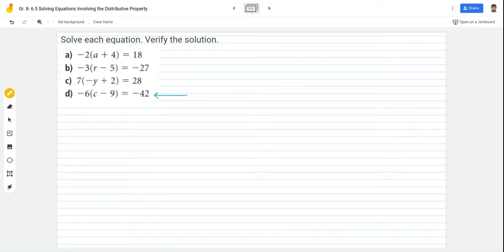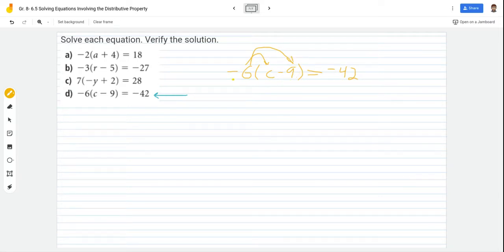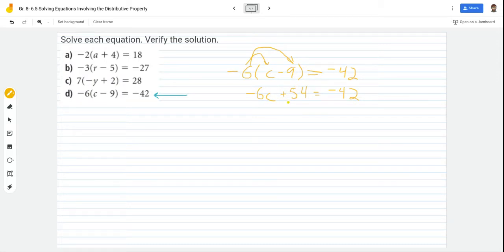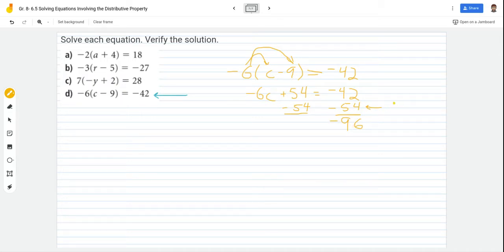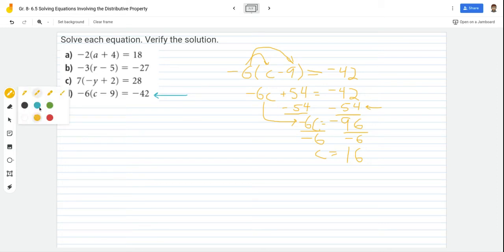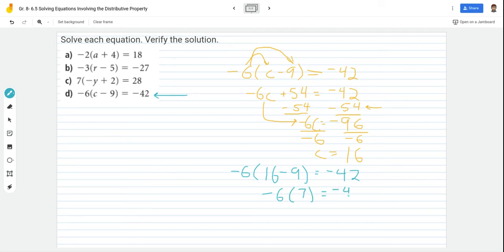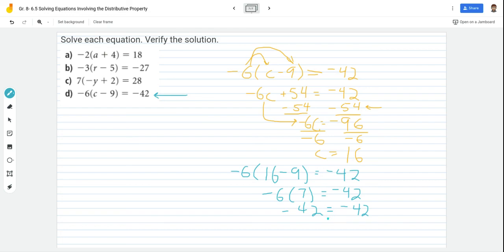How to Solve Equations Involving the Distributive Property with Verification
A quick video that demonstrates how to solve an equation using the Distributive Property.